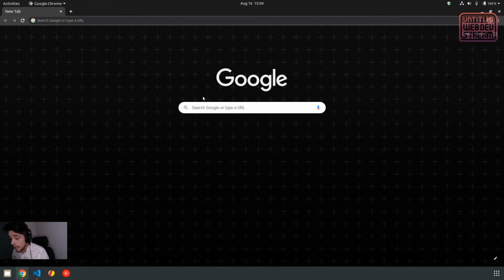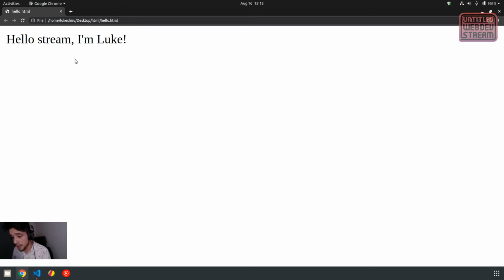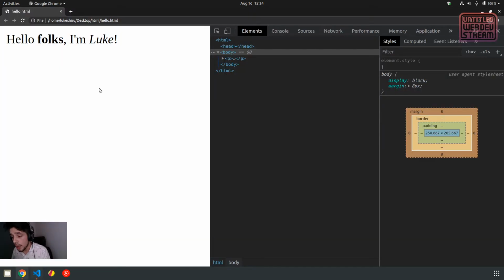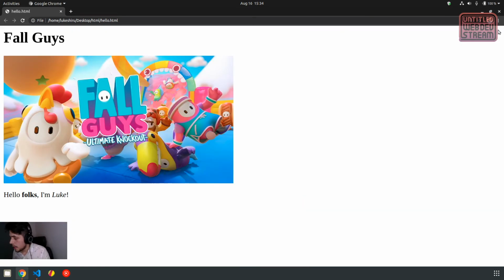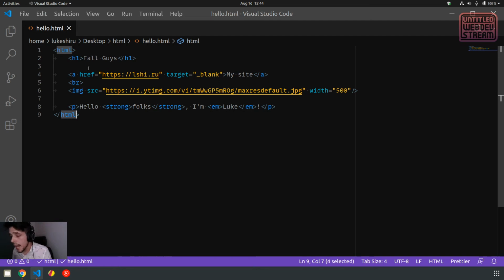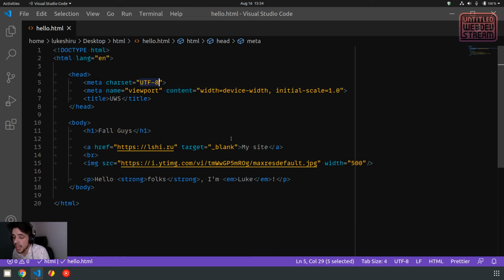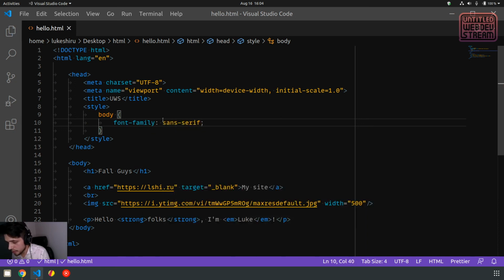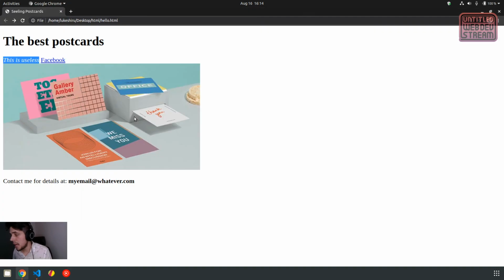Untitled WebDev Stream - Episode 02: HTML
In this stream I talked about one of the 3 building blocks of the web: HTML.

If you have any other questions, just leave them in the comment section below!

00:00:00 - Intro
00:05:20 - Creating an HTML file
00:09:20 - HTML, CSS and JavaScript
00:11:40 - HTML elements and tags
00:22:51 - The paragraph element
00:23:43 - The heading elements
00:25:47 - The image element
00:27:38 - HTML attributes & self closing tags
00:35:38 - The anchor element
00:42:06 - HTML basic structure
00:58:16 - Responsive inspection
01:02:17 - Basic CSS introduction
01:07:37 - HTML is enough
01:13:19 - Invalid HTML tags
01:13:50 - Closing